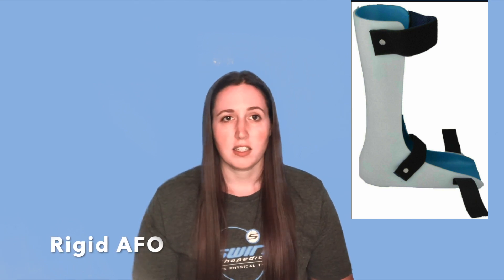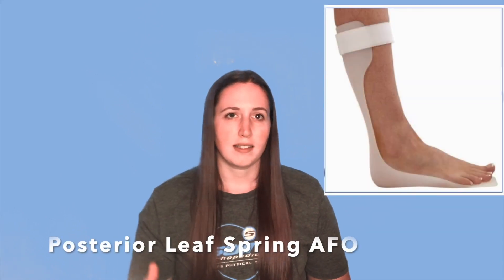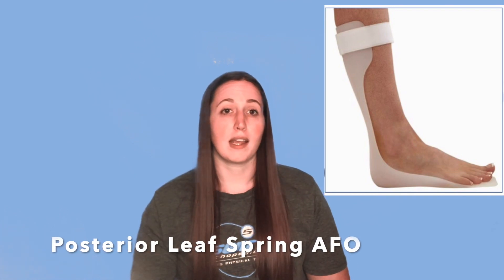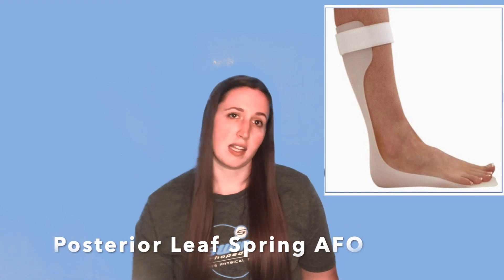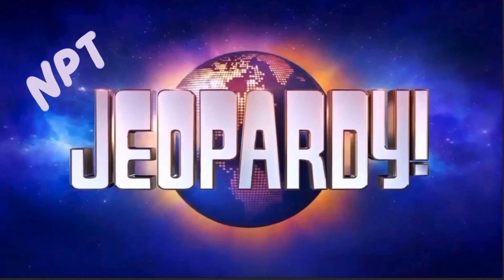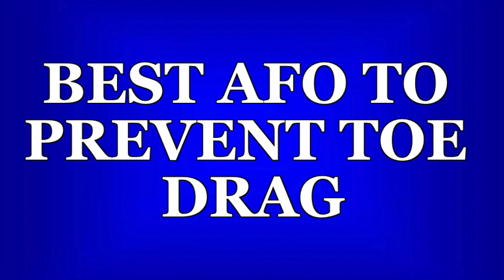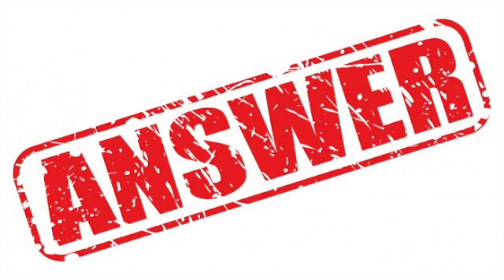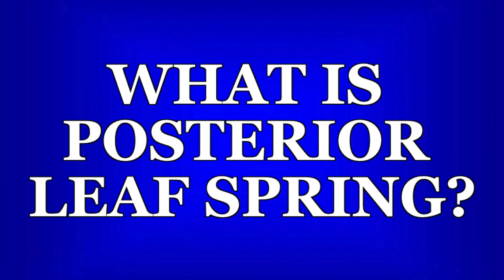GAIT - Orthotics (AFO's)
A three-minute speed round to prep the aspiring PT for the basics of the main types of AFOs (ankle-foot-orthoses) - including rigid, articulated, posterior leaf spring, and more!

Study Guide for this video

Gait Study Bundle